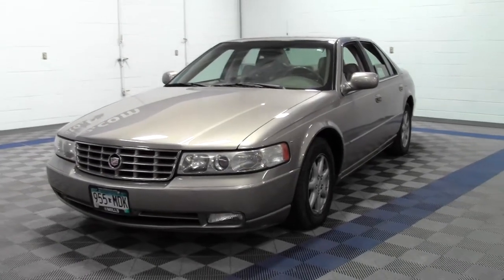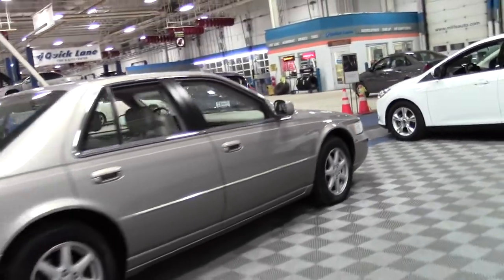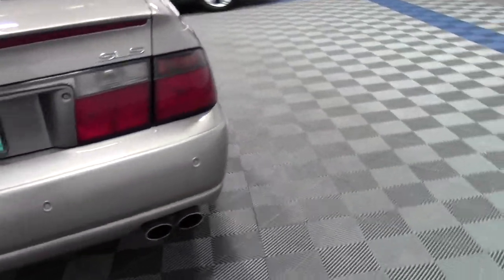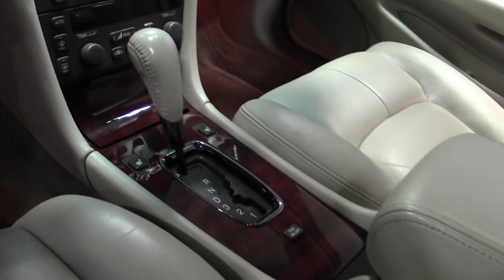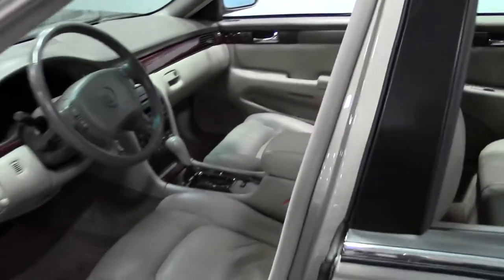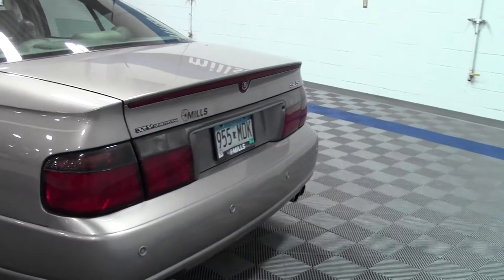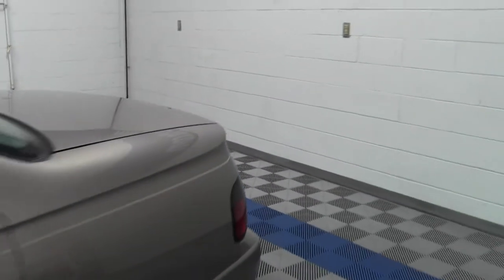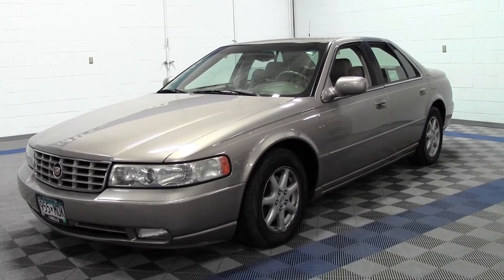2003 Cadillac Seville Luxury Sdn SLS 2U140105A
Look! Look! Look! Yeah baby! When was the last time you smiled as you turned the ignition key? Feel it again with this outstanding 2003 Cadillac Seville. J.D. Power and Associates gave the 2003 Seville 4.5 out of 5 Power Circles for Overall Initial Quality Design. Heck fire! This little car only has 105k miles, it's basically still new! A little slice of heaven here folks!

Looking for Glenwood area used cars, Brainerd area used cars, Luverne area used cars, used trucks, new cars, or new trucks from one of the best Minnesota dealerships?  (Our customers literally come from all across MN- and other states too!)  Please give us a call to confirm availability for any vehicles you might find here.